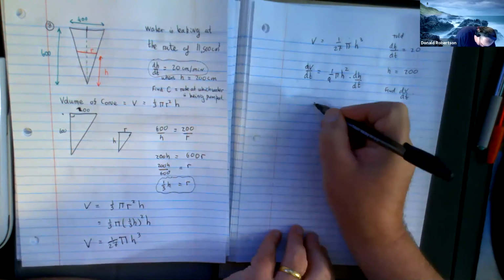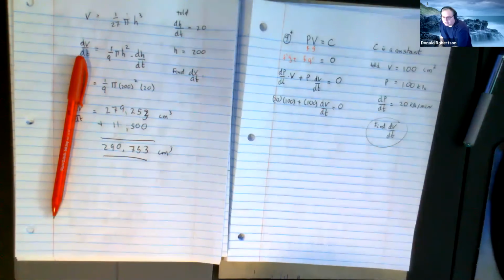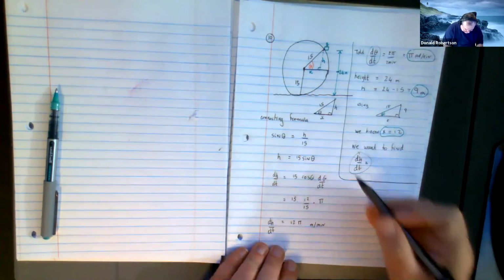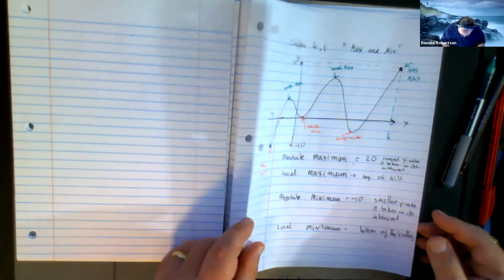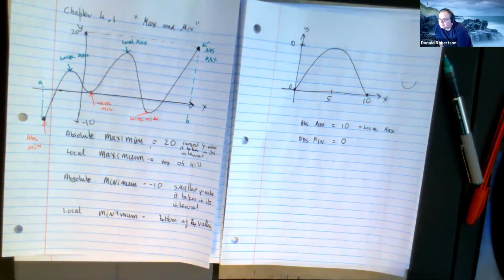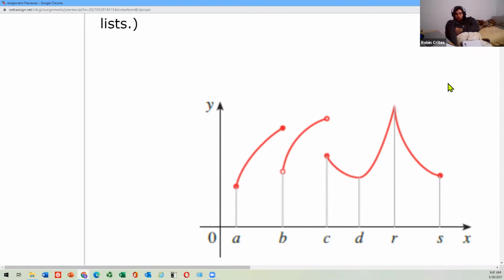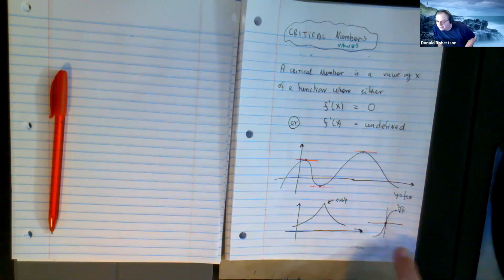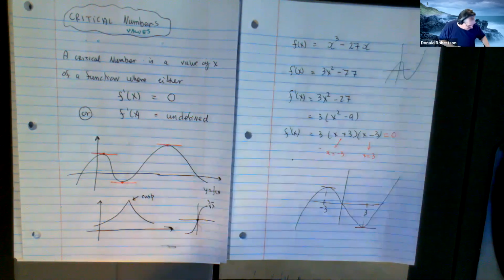Math 151 Lecture 38 Wed 26th May